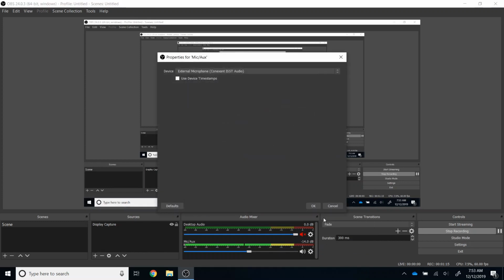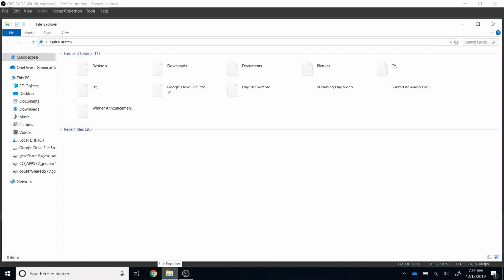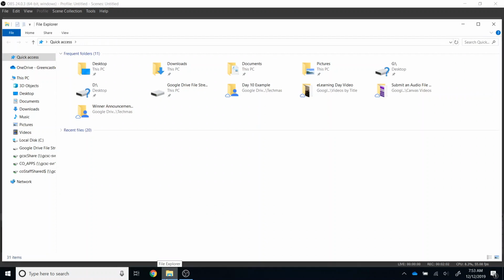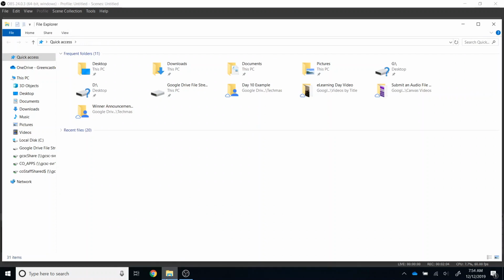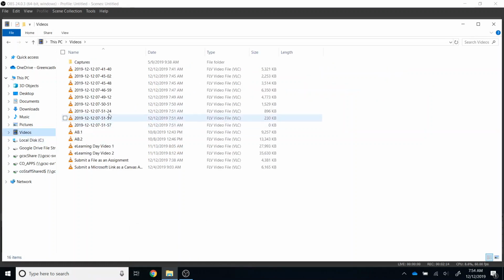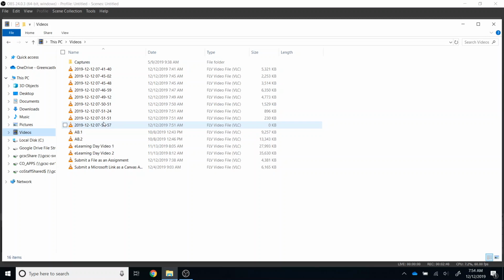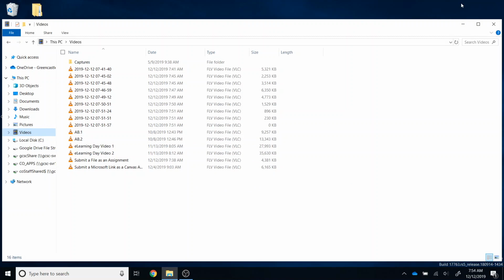The Eleventh Day of Techmas 2019 - Create a Screencast with Open Broadcaster Studio (OBS).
This video is a brief introduction to Open Broadcaster Studio.  Covered are the basic operations of creating a display capture, turning off desktop sounds, setting your microphone, recording a cast, stopping a recording, and locating recordings.

Please Note:  The video assumes that you have downloaded, installed, and run the Auto Configuration Wizard.  If you have not completed those operations; or, have questions, please consult the written tutorial.